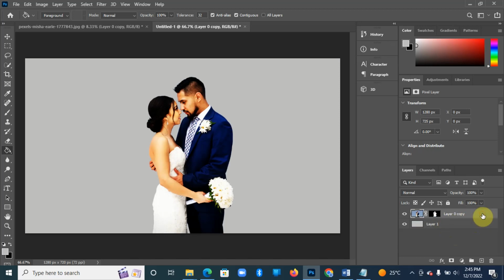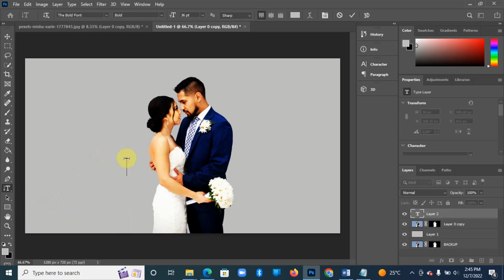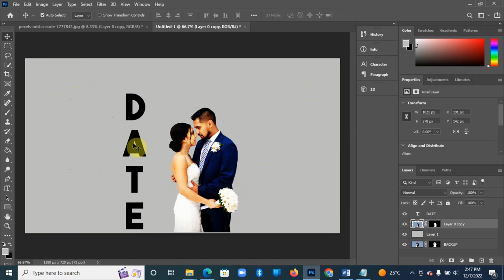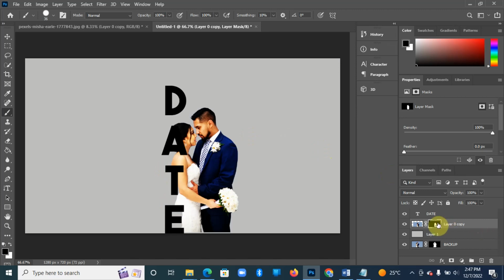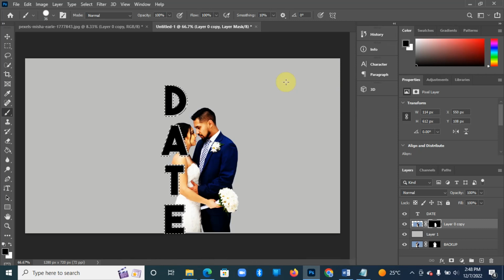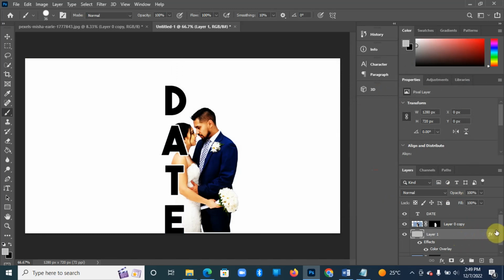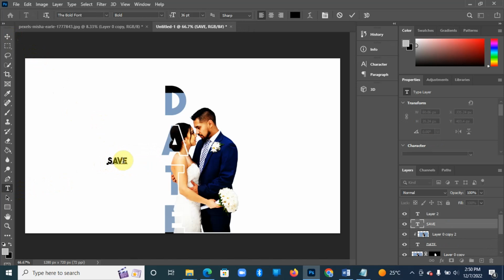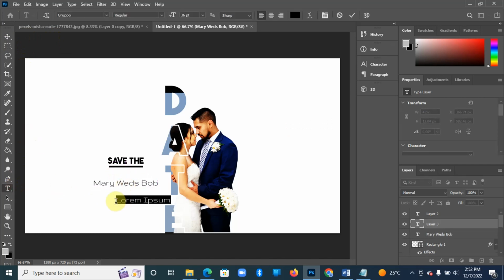Text Masking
Want to create an amazing magazine cover design or event invitation poster, then this tutorial is for you. We shall add a text mask effect to your Images.
Text Masking Effect | Photoshop Tutorial | Typography